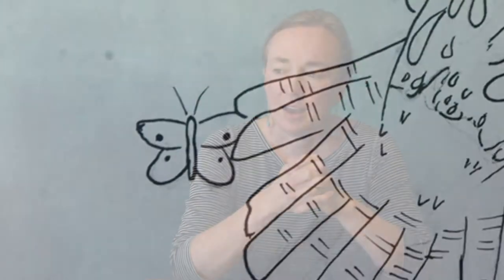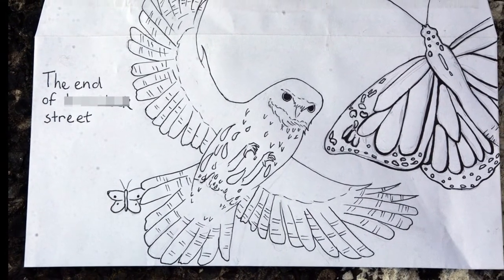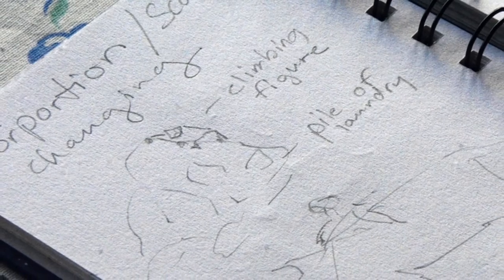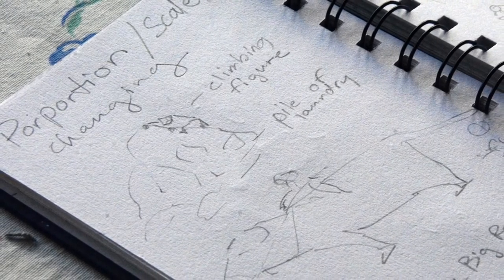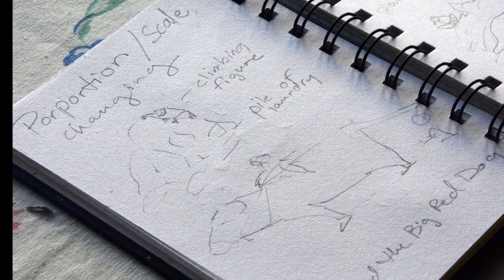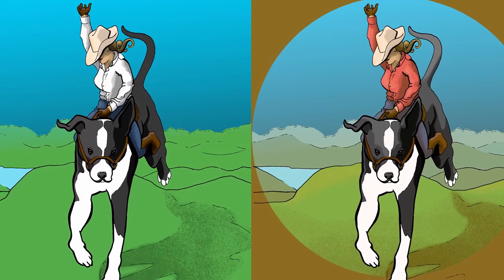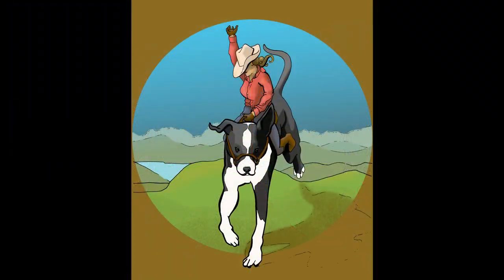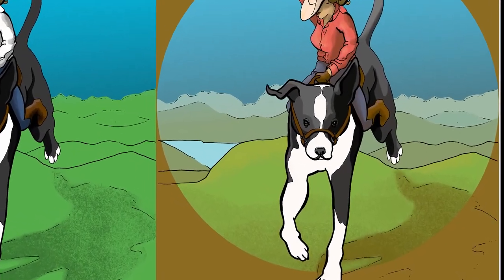Weighing in on Scale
A discussion and examples of techniques artists use to give viewers a sense of scale.